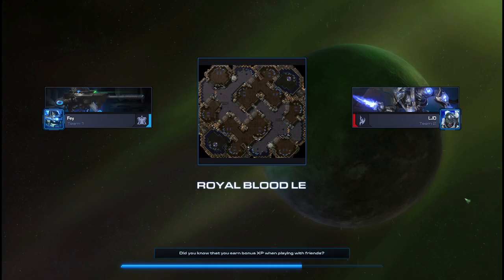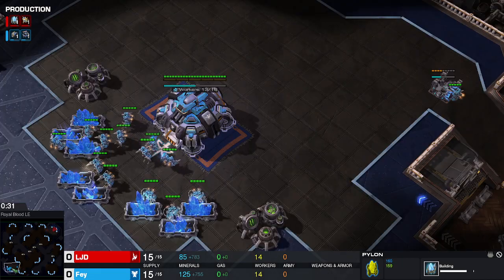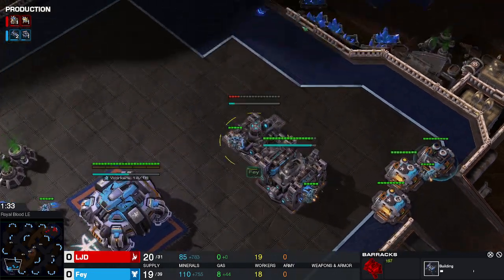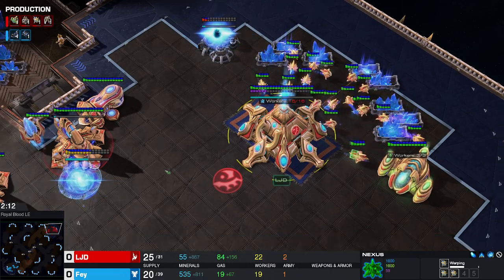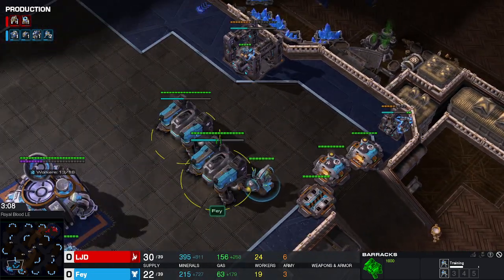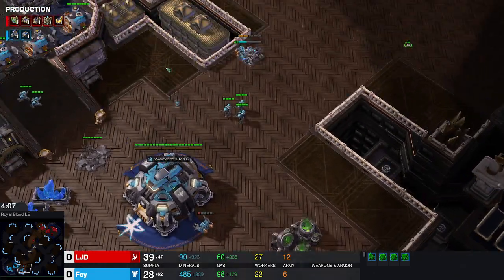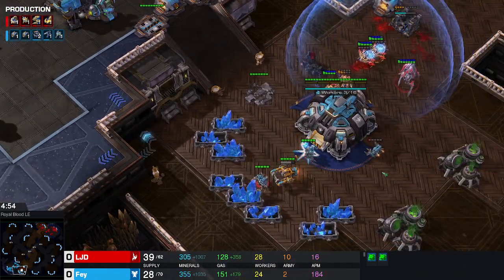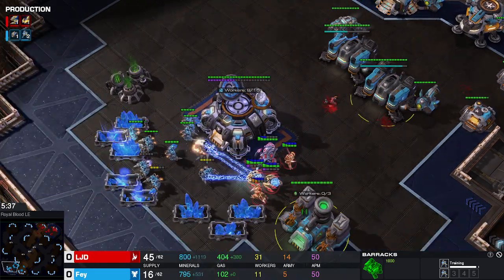EMS 23 D1G1 LJD vs Fey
I love The Beatles